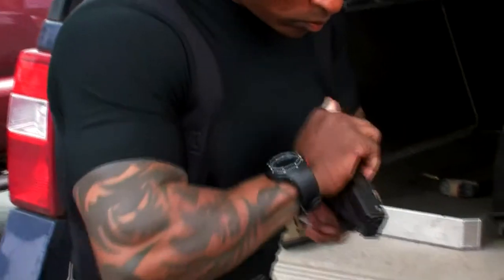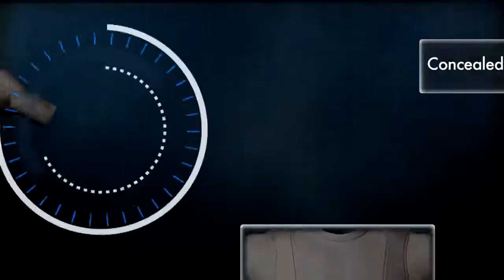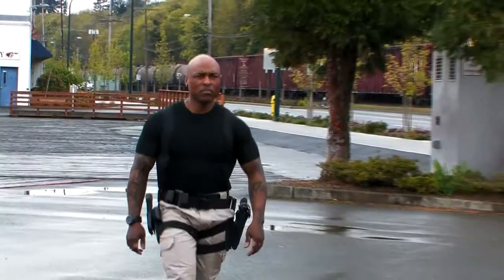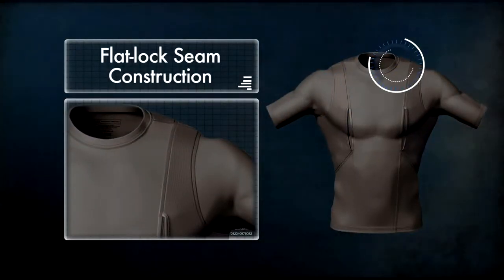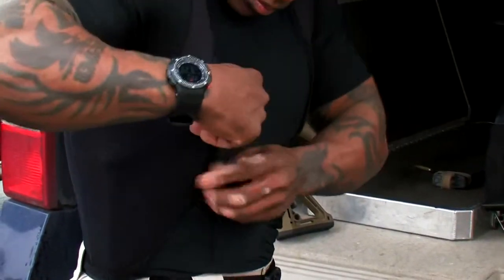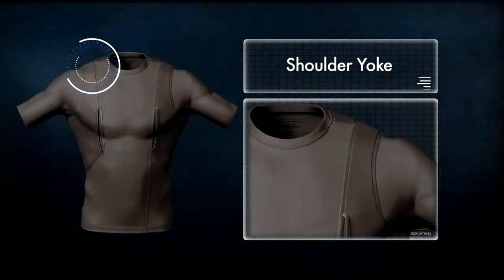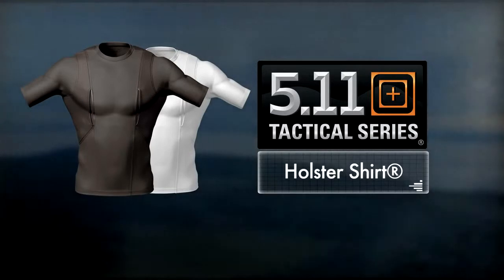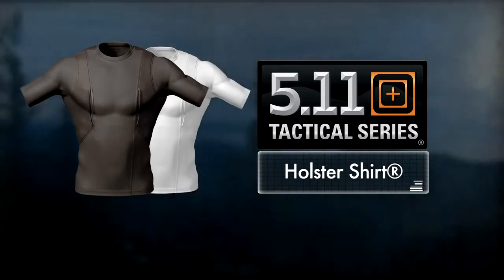5 11 Tactical Holster Shirt 1